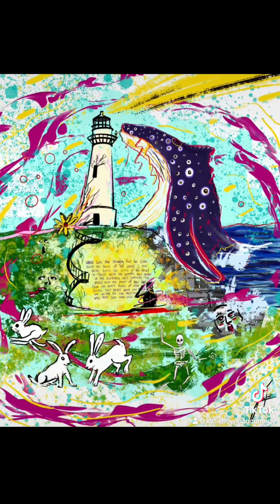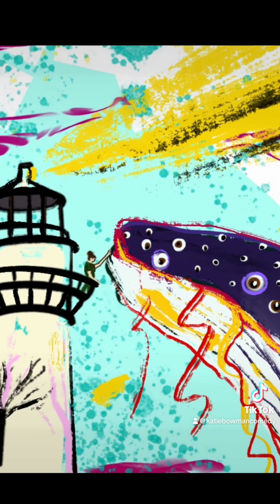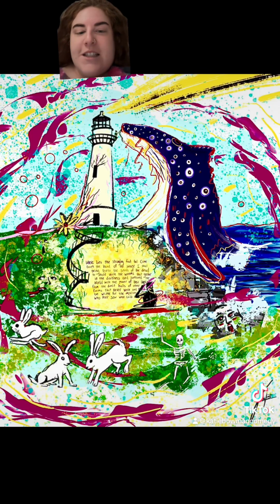My Southern Reach Trilogy fanart!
I was incredibly inspired by the visuals in The Southern Reach Trilogy. This is the book series by Jeff VanderMeer that inspired the film, Annihilation. I made a digital drawing last night. I hope y’all dig it! Definitely zoom in and check it all out. I saw there is a 4th book coming out this fall.